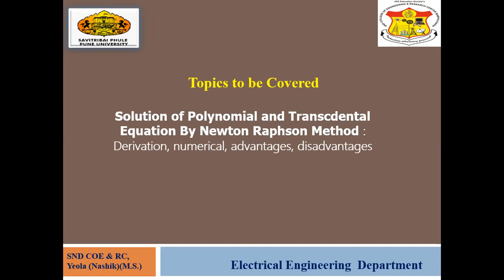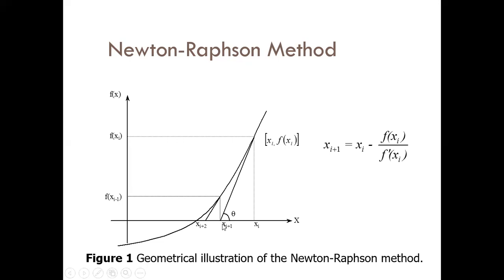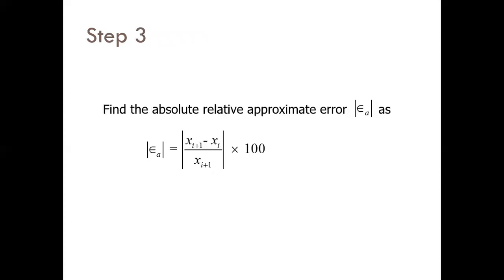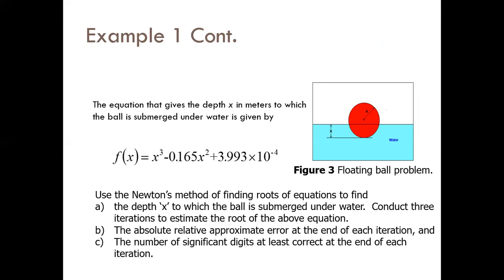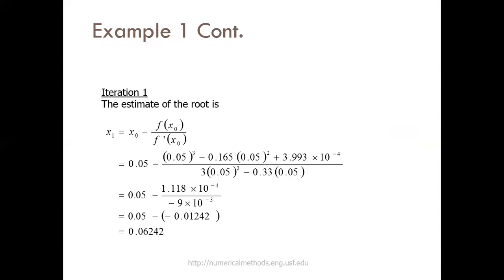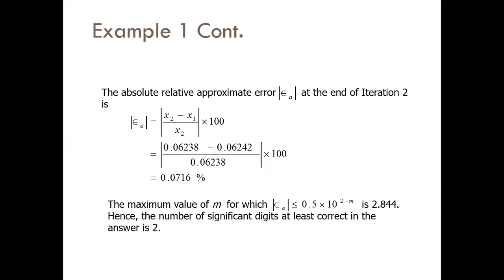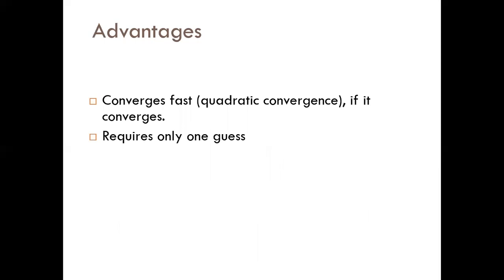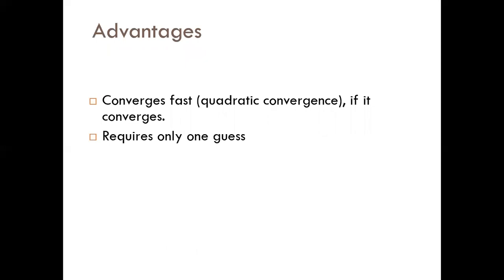Newton Raphson Method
Solution of polynomial and transcendental equation ( to find the root) by using Newton Raphson Method .